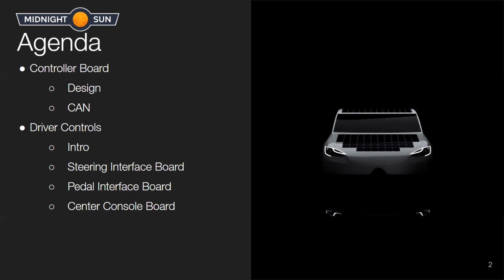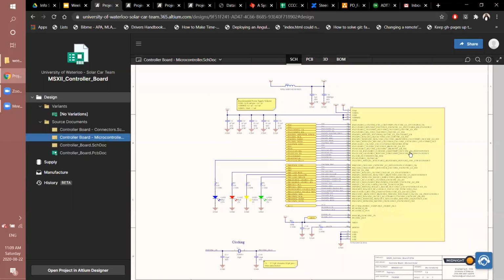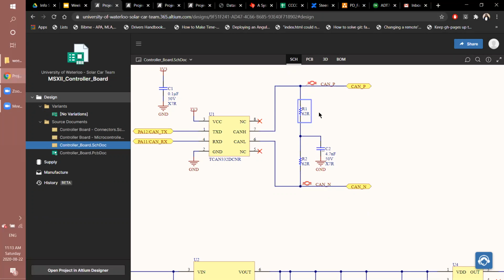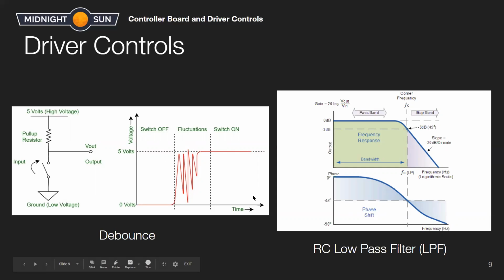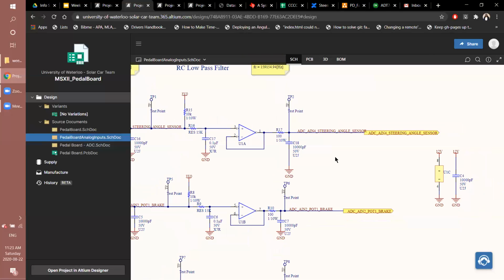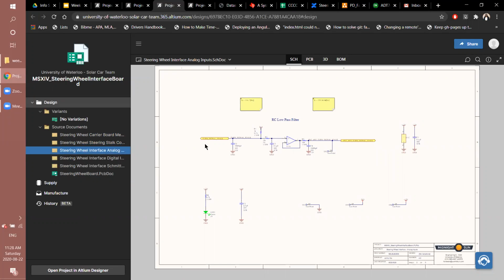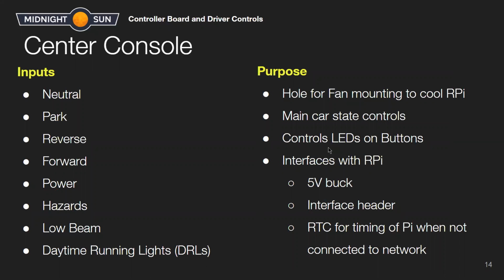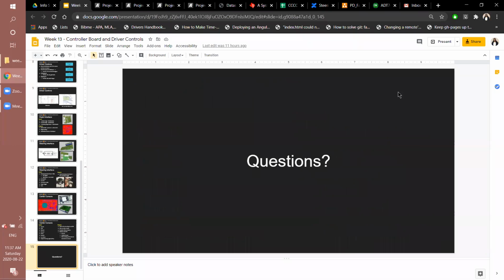Hardware Week 13 - Controller Board and Driver Controls